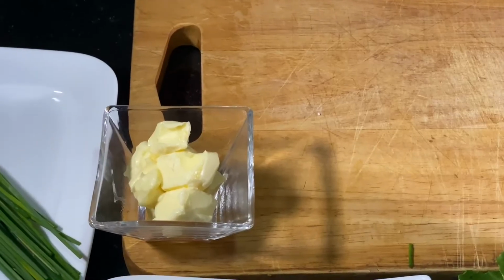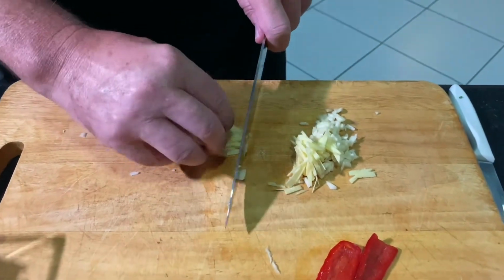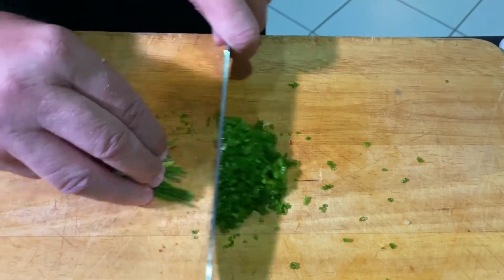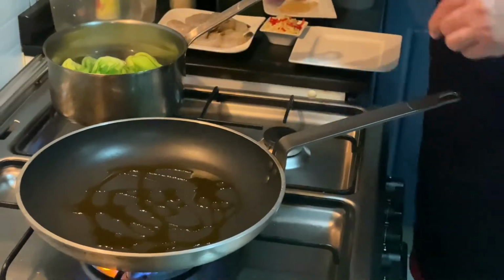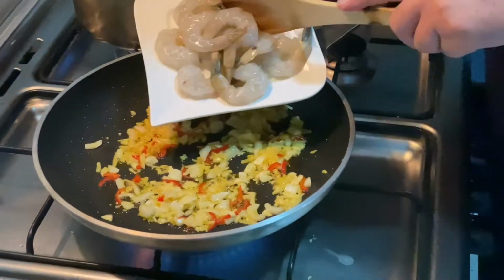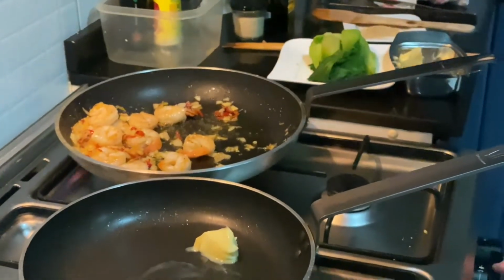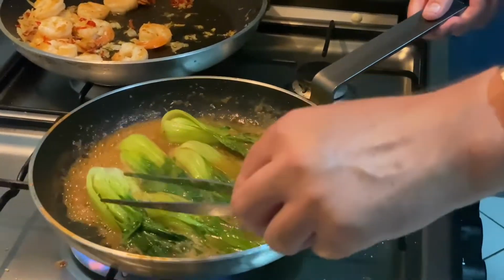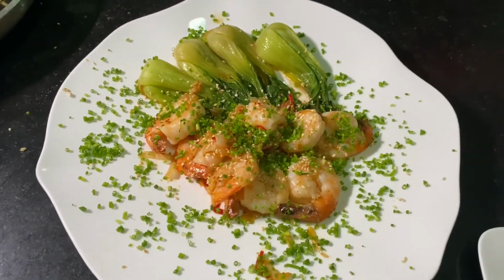Chef Uwe | Prawns and Pakchoy Recipe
Cook with Chef Uwe | Prawns and Pakchoy Recipe